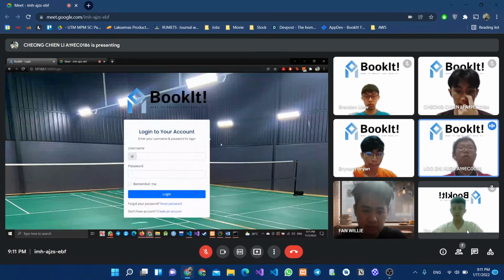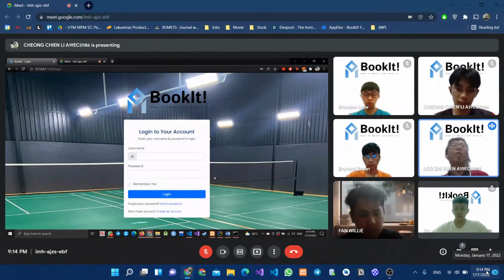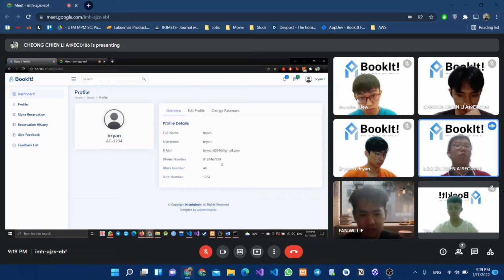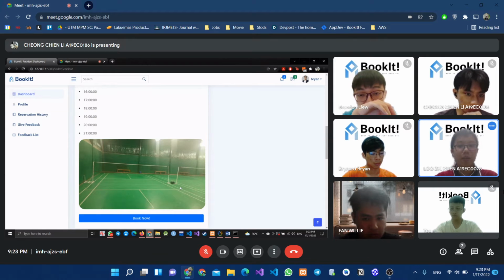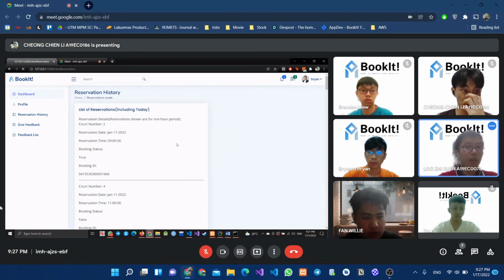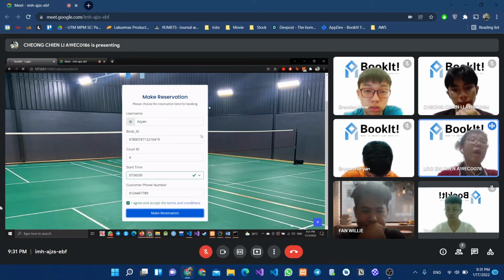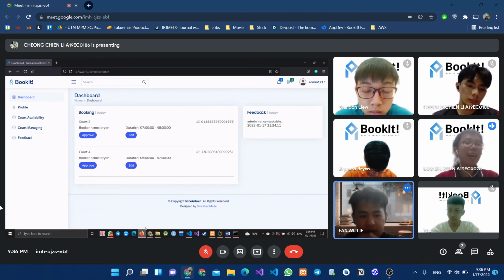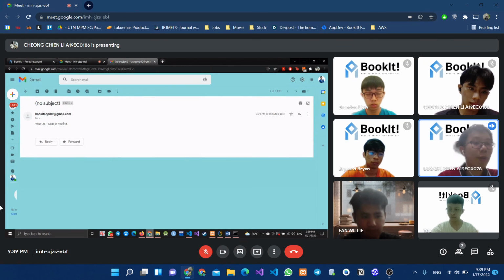Group 7-B.Innovative Corp UAT Test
Tai Wen Jun (Team Leader)
Cheong Chien Li (Scrum Master)
Low Zhi Xuen (Tester)
Brynard Bryan Edmund (Developer)
Brandon Liew Yi Quan (Developer)